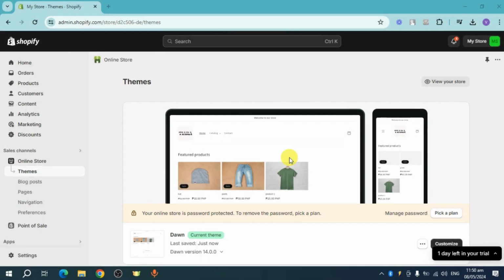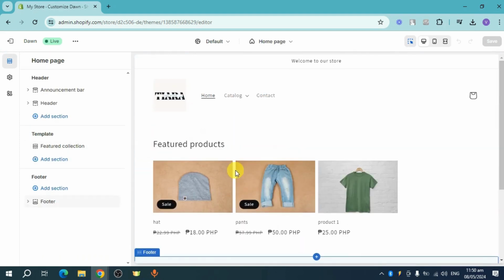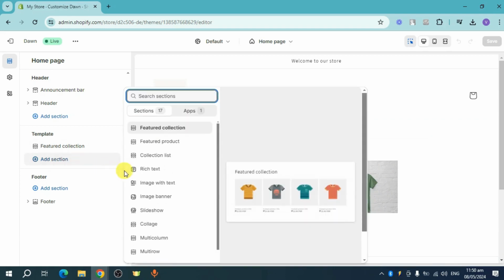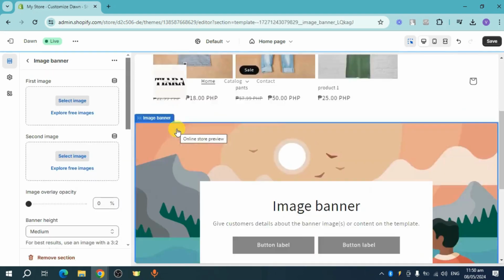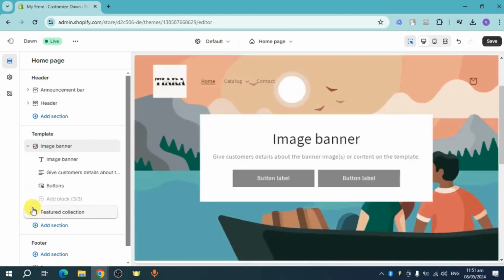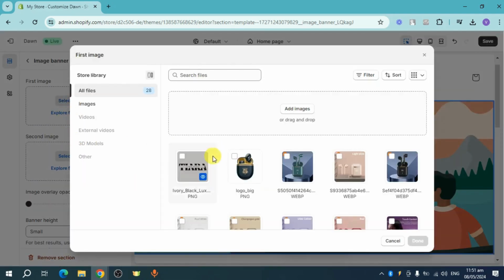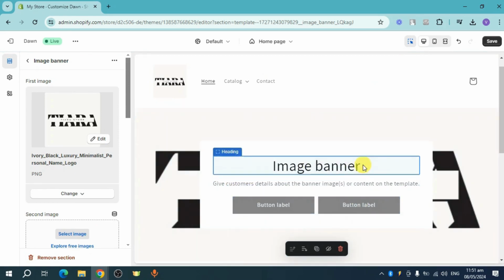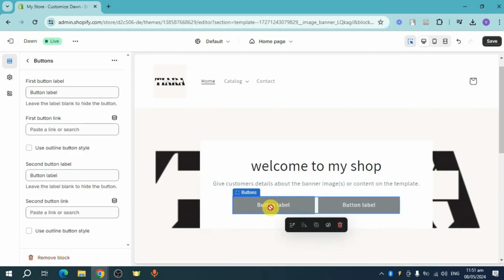How to Add an Image Banner in Shopify | Shopify Tutorial (2027)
Want to grab attention with a striking visual? Adding an image banner to your Shopify store is an excellent way to showcase promotions or highlight products. This tutorial will guide you through creating and customizing an image banner on Shopify.

In this tutorial, you’ll learn:
How to add an image banner using Shopify’s theme editor.
Step-by-step instructions for uploading and resizing banner images.
Tips for optimizing banners to fit your site’s design and branding.

Enhance your store—follow these steps to add an image banner in Shopify!

Chapters:
00:00:00 - Introduction
00:00:10 - Open the Shopify Editor
00:00:20 - Add an Image Banner
00:00:49 - Customize image banner
00:01:10 - Add a Logo